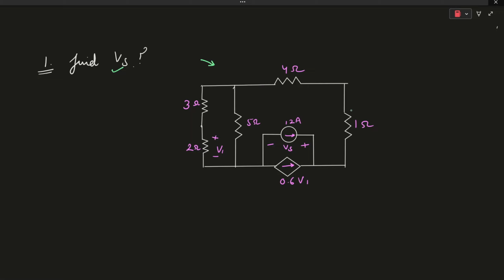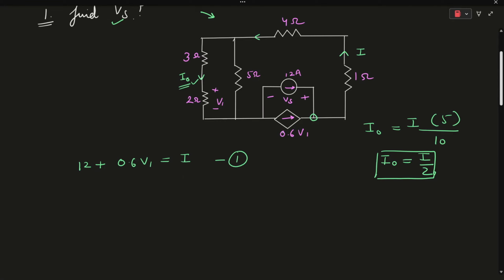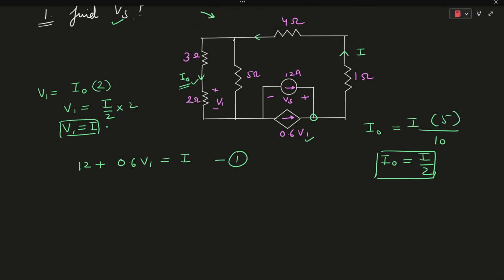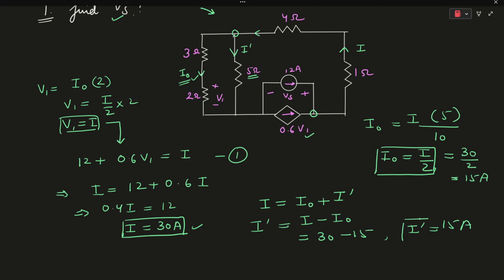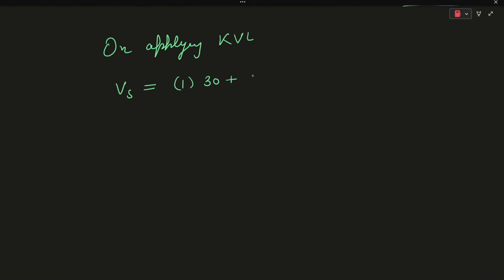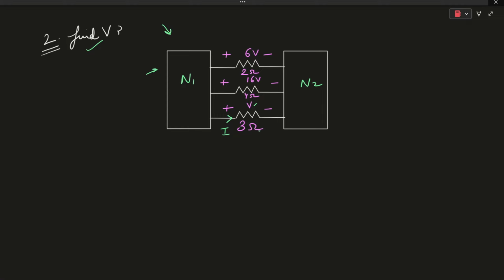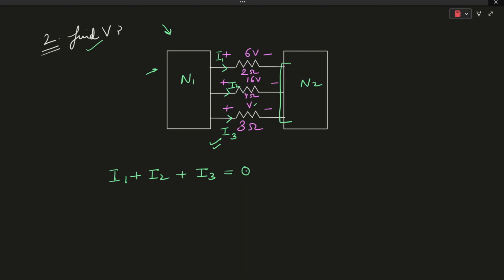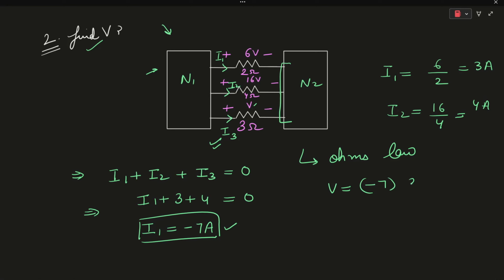Network theory problems 02 | GATE , ESE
Previous vedios -

Gears used -